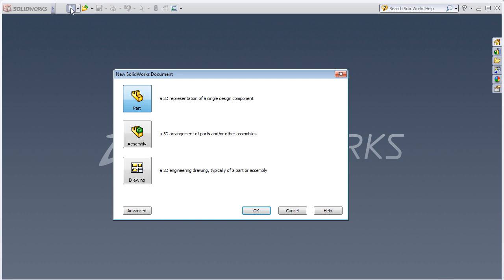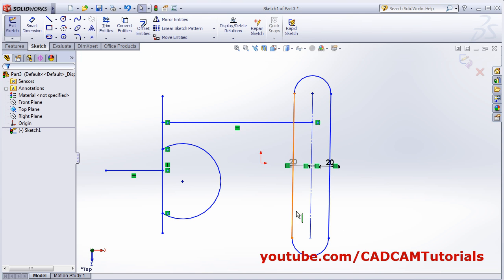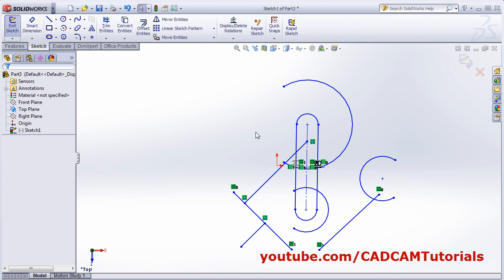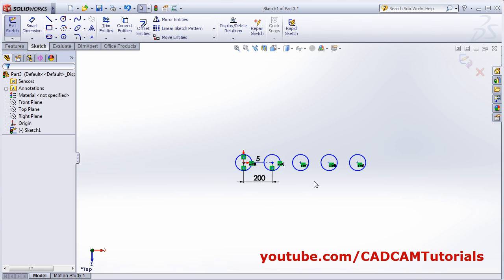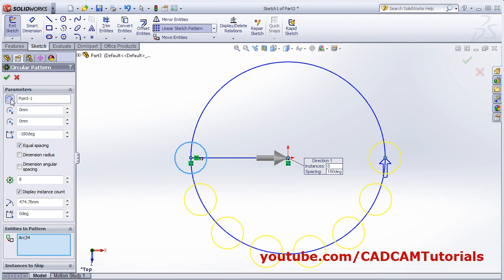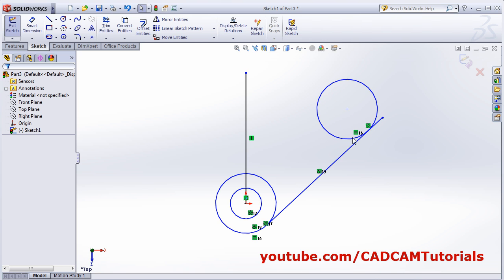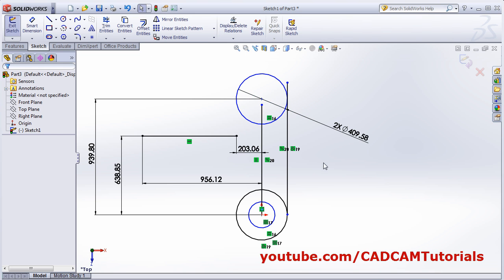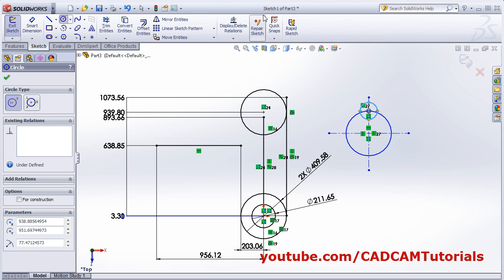SolidWorks Tutorial for Beginners - 3 | SolidWorks Basics Tutorial